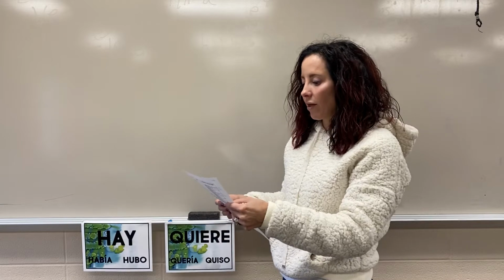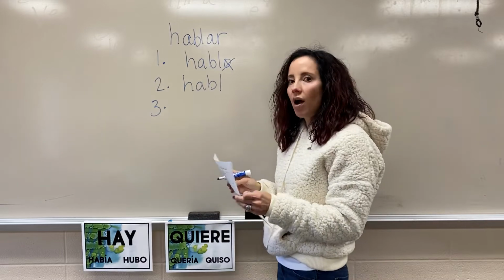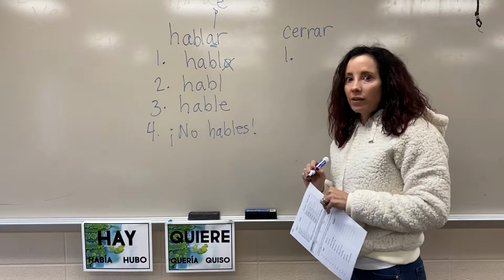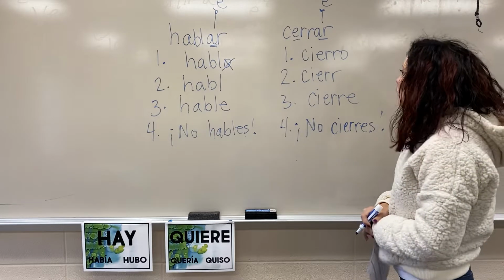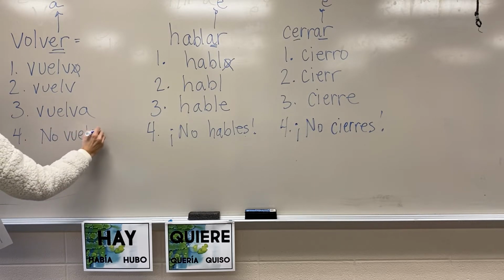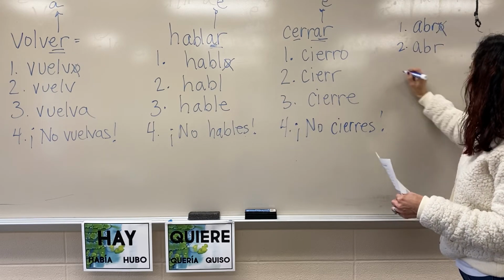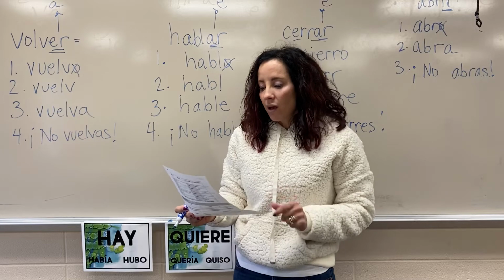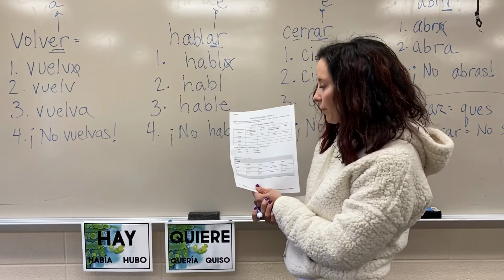Negative informal commands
How to form the regular negative informal commands